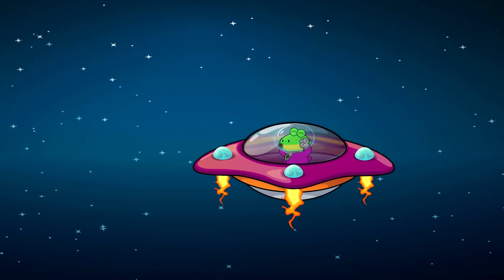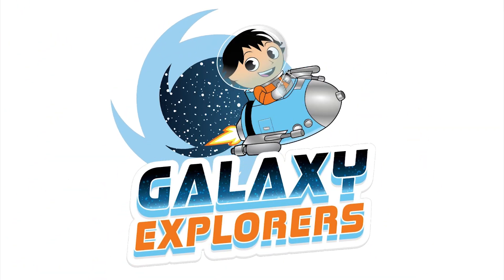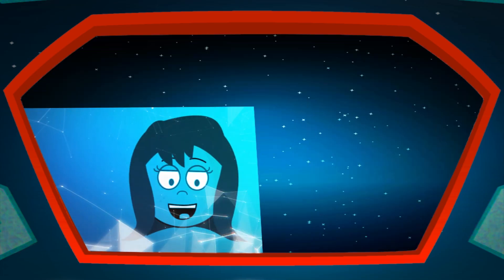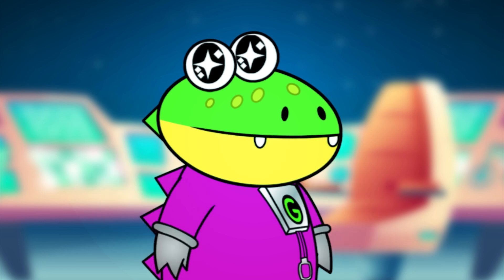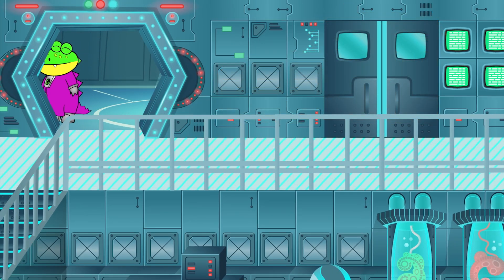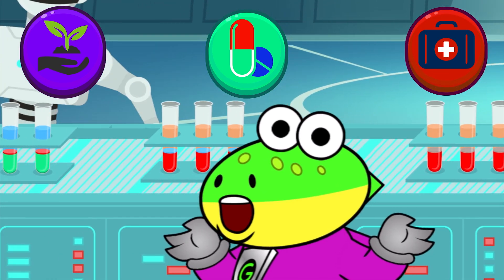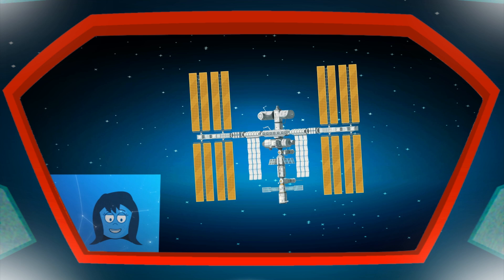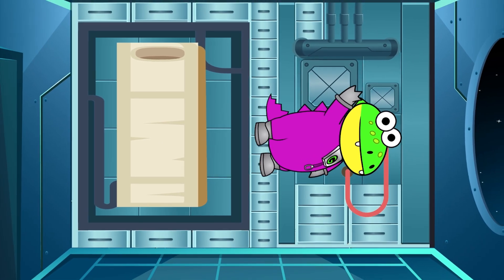Aboard the International Space Station! Fun Space Adventure!!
Aboard the International Space Station! Fun Space Adventure!! Gus gets invited to visit the International Space Station. He learns how it was built and how 15 countries worked together to make it! Learn about what Robots in space are called!